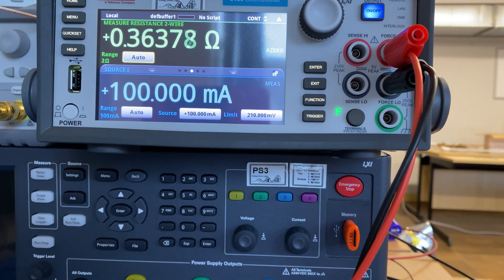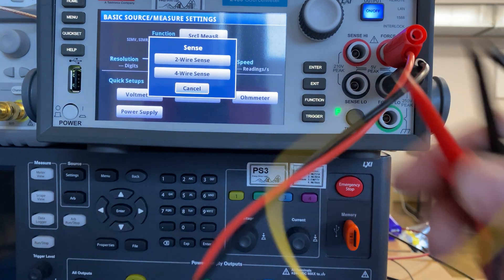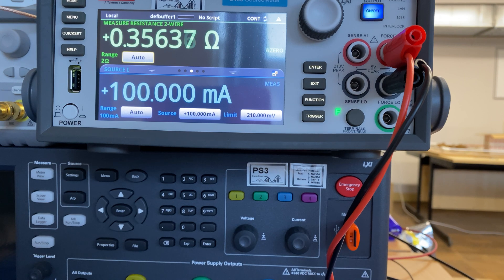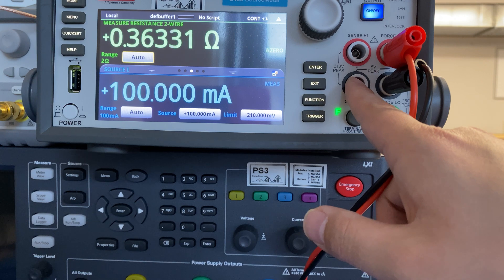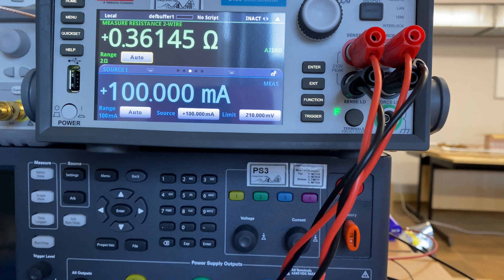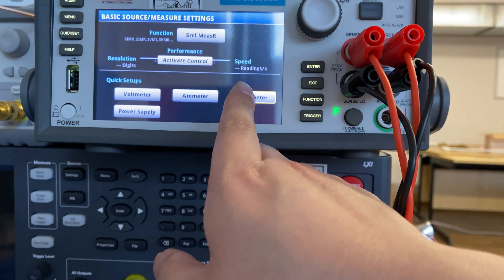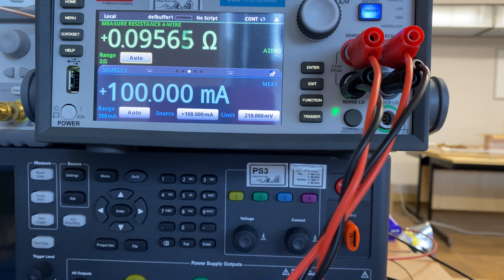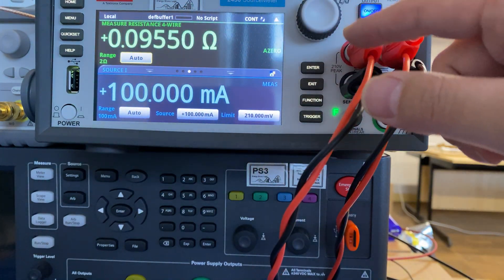N6705C Tutorial 4: Four Wire sensing -2